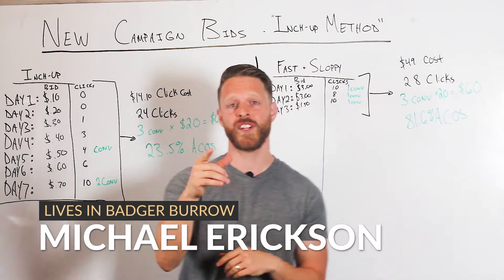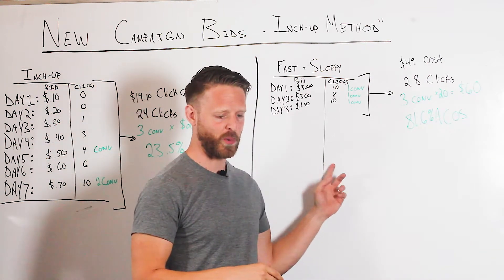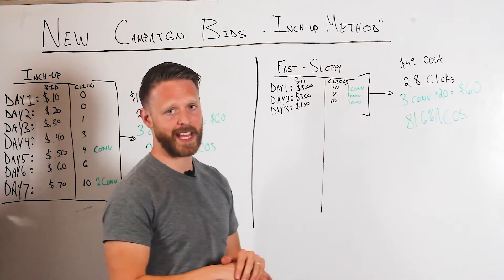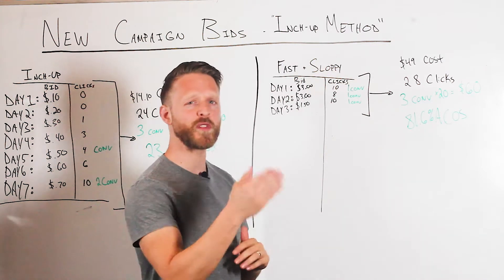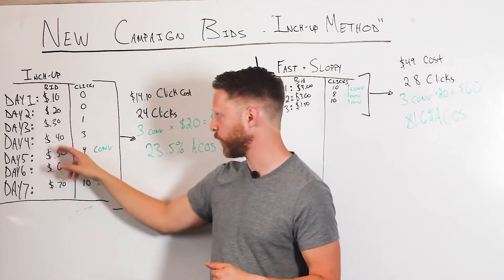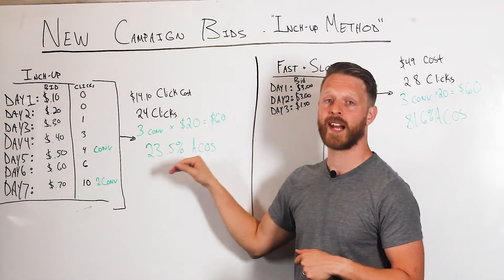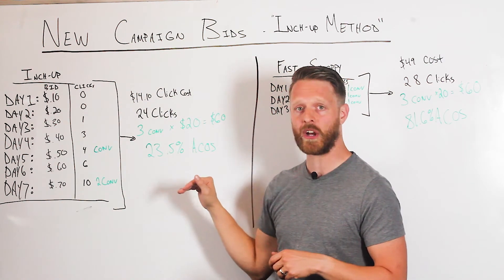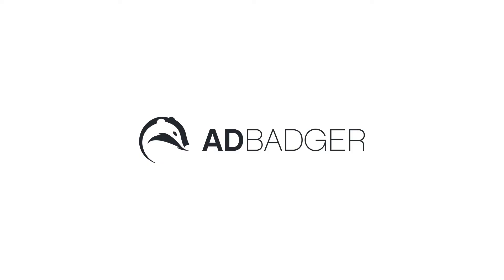How to Bid on New Amazon PPC Campaigns: The Inch-Up Method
In this video, Mike discusses how to properly set up your bids when you're starting out in Amazon PPC. There are two ways to do this and most sellers use a money-wasting method instead of using the Inch-Up Method.

Curious about a bid optimization tool? Learn how Bids By Badger works in our white paper, available